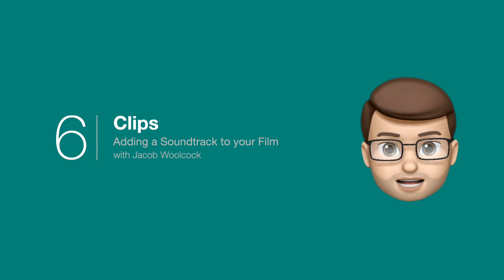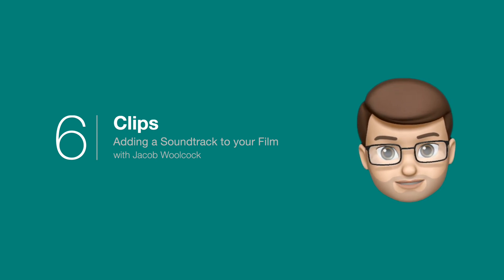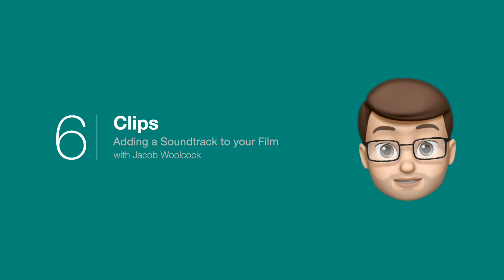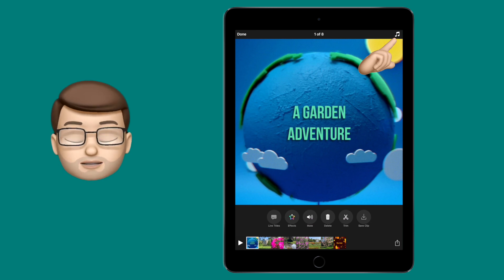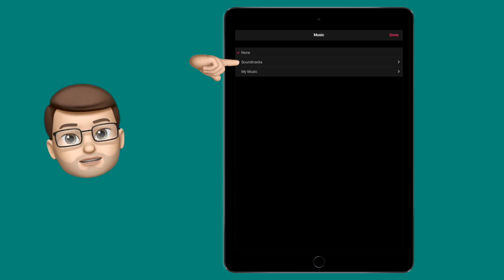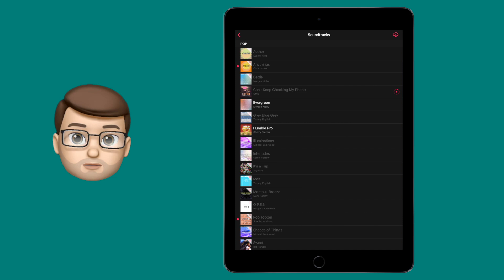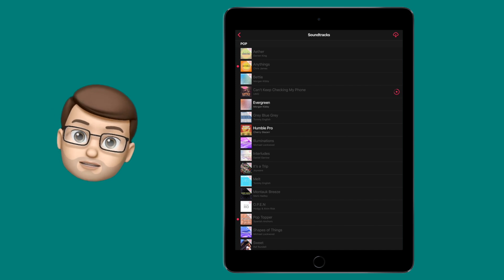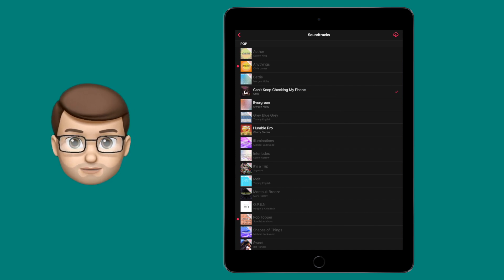How to add Music and Soundtracks into your Short Film in the Clips App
In this tutorial, we explore how to enhance your videos in Clips by adding background music from a wide range of built-in soundtracks, adaptable to the length of your video. I also demonstrate how to preview and select the perfect soundtrack for your project and hint at a future video where we'll cover removing background audio from video clips.